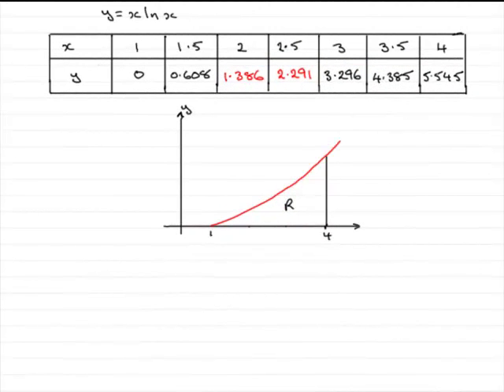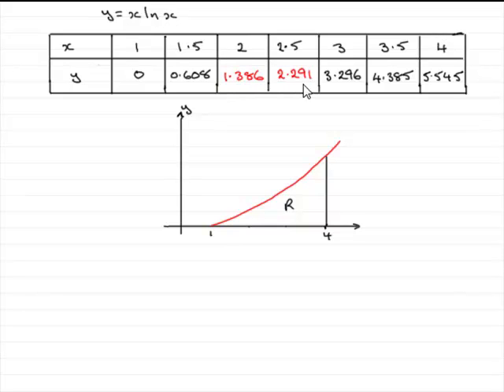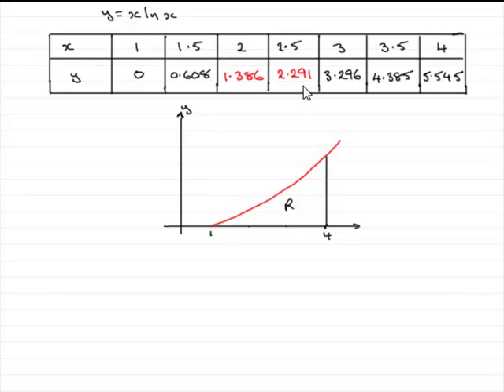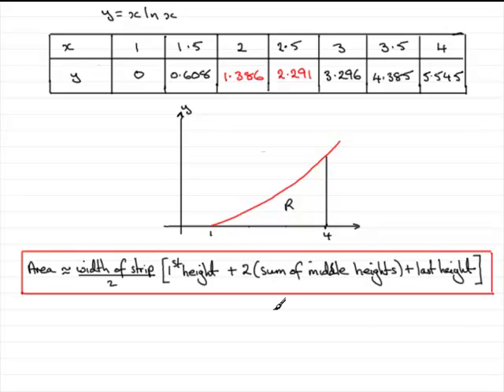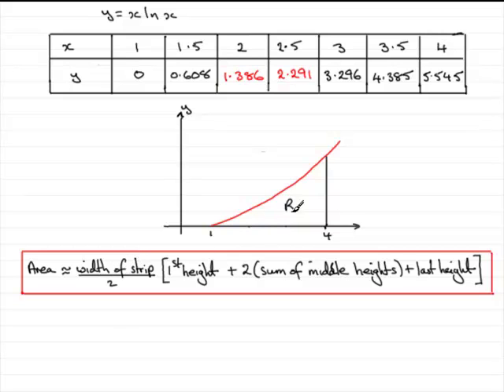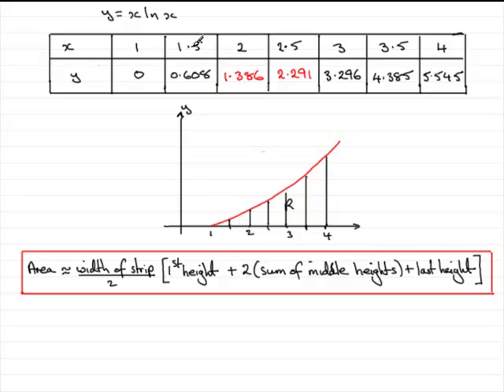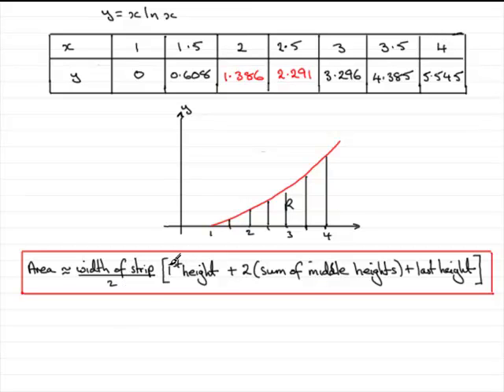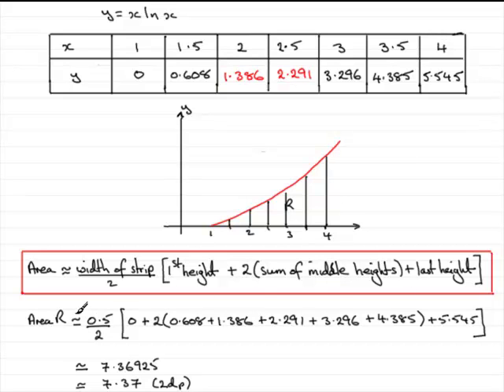A-Level Edexcel C4 January 2010 Q2(a-b) : ExamSolutions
Worked solution to this question on the integration by parts and the trapezium rule. To see the question go to ExamSolutions